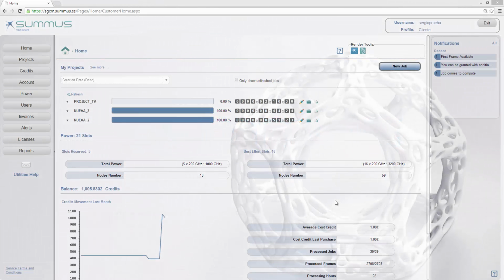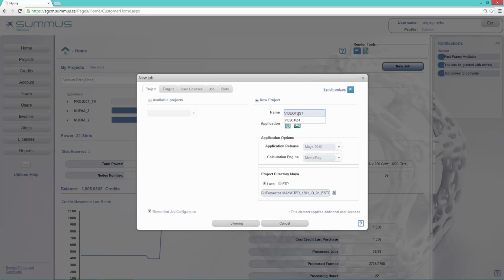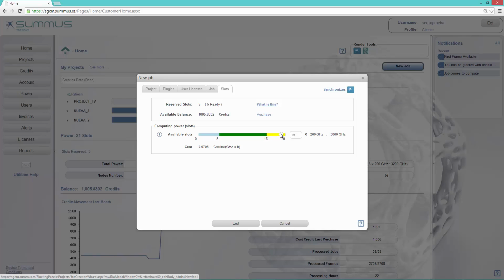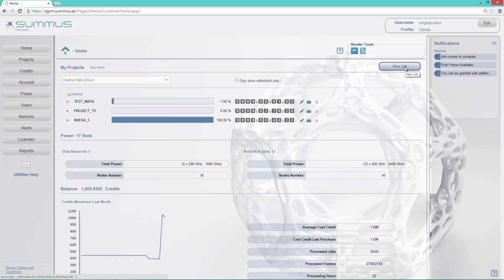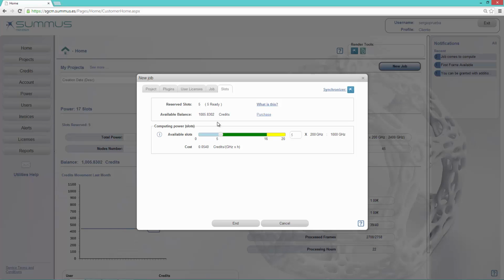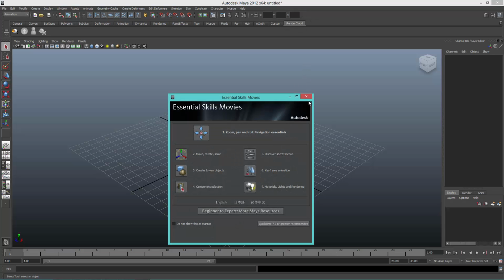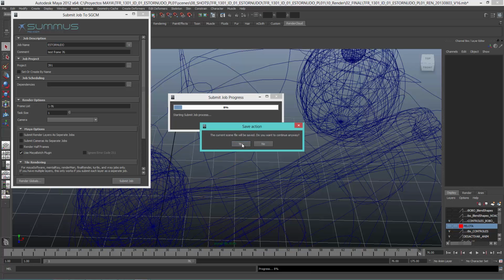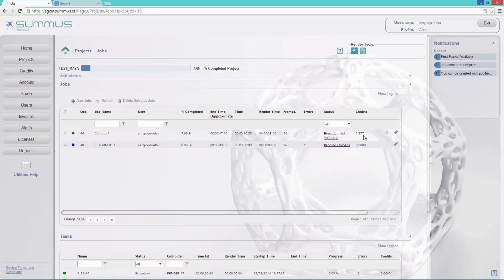03 Processing 3D Jobs in SummuS APP EN